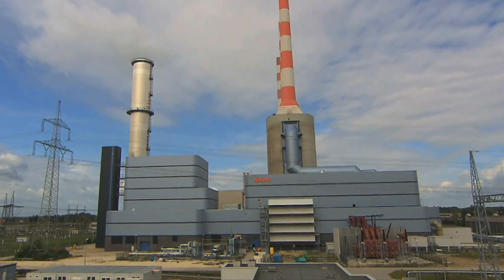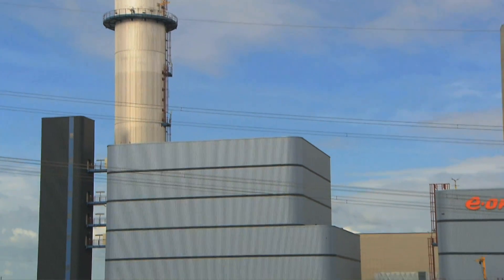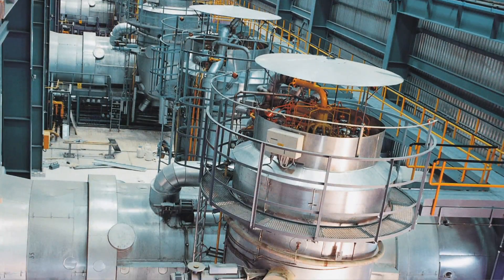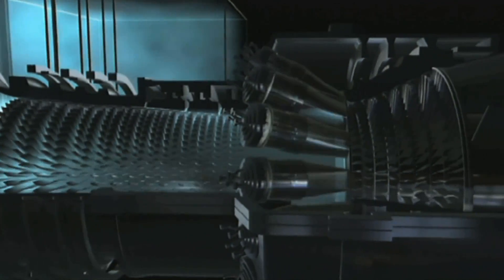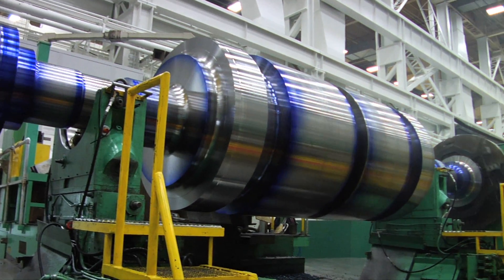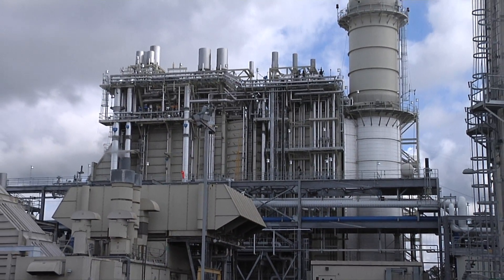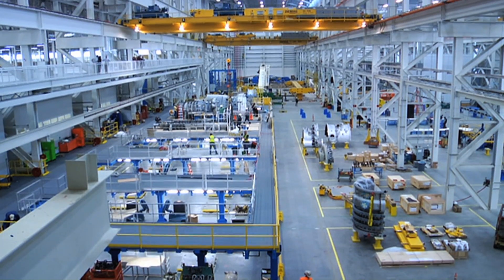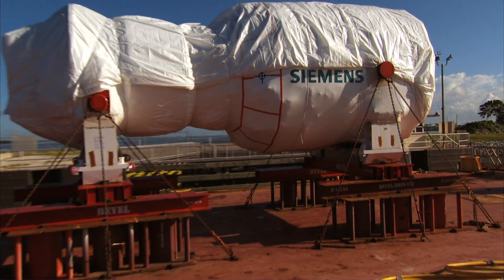Siemens Presents: Gas Turbines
Siemens proven world-class gas turbines.